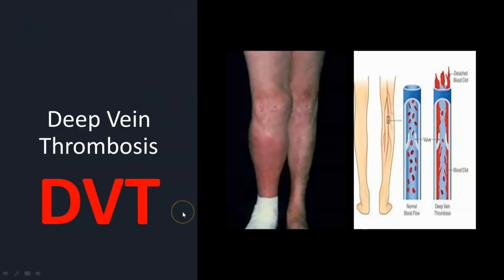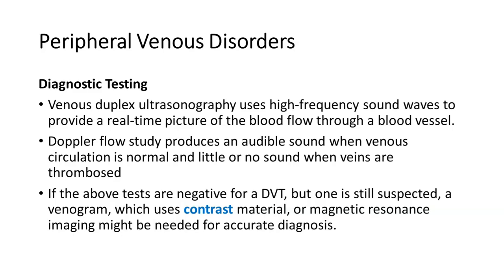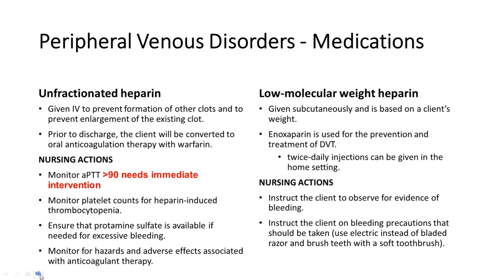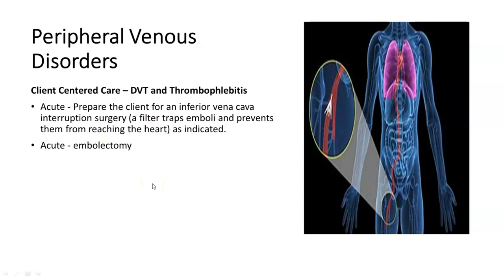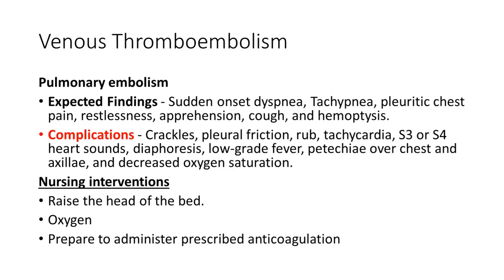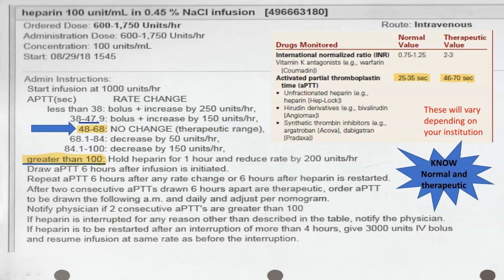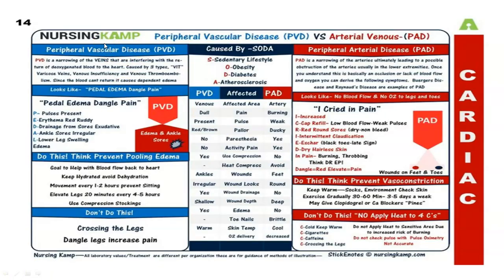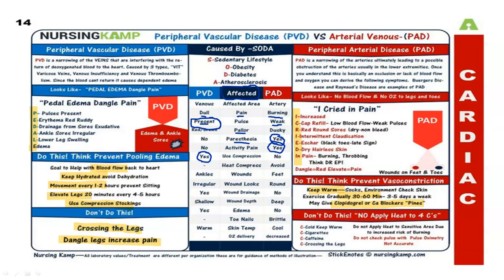PVD part 2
Venous disorders part 2